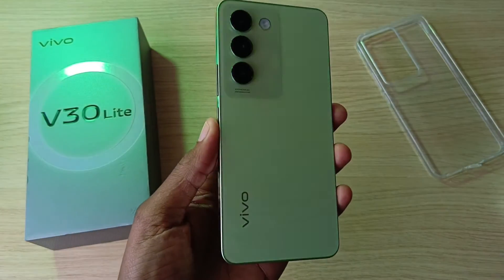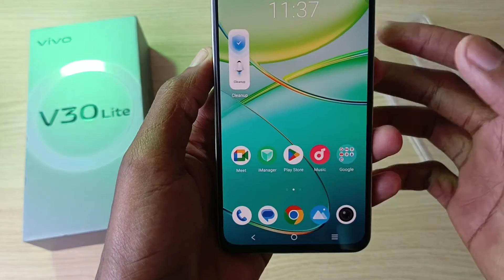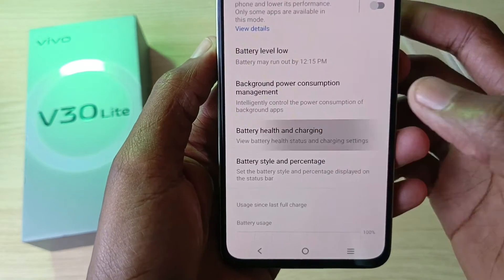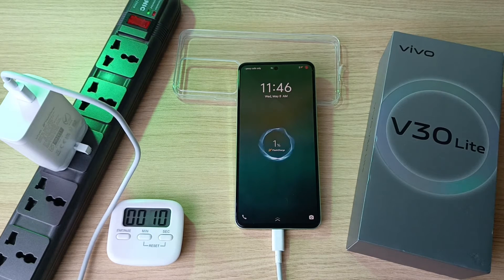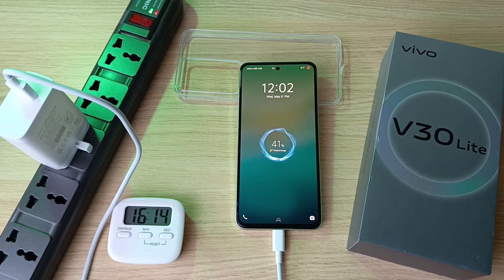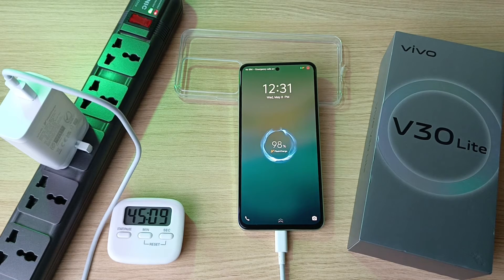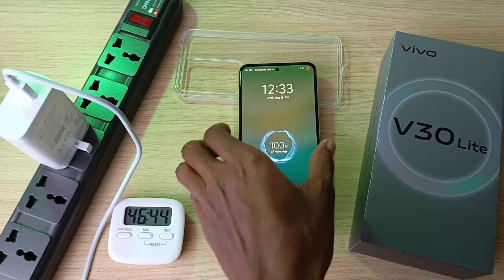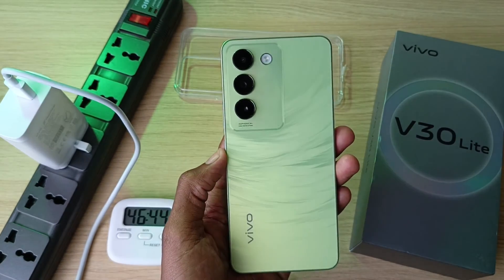vivo V30 Lite 80-Watt Fast Charging Experiment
How long will the 80-Watt charger take to fill the 5000mAh battery on the vivo V30 Lite? Let's find out.

I started the experiment at 1% charge with warnings to plug in the charger
3 Min – 9%
6 Min – 17%
10 Min – 27%
16 Min – 41%
20 Min – 49%
25 Min – 60%
30 Min – 71%
35 Min – 82%
40 Min – 92%
42 Min – 95%
45 Min – 98%
46 Min – 99%
46 Min 44 Sec – 100%